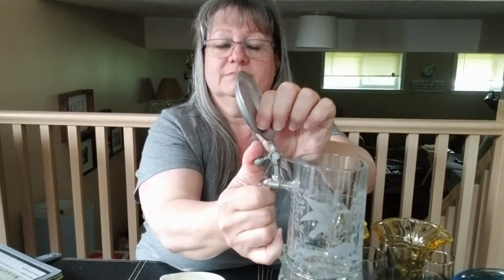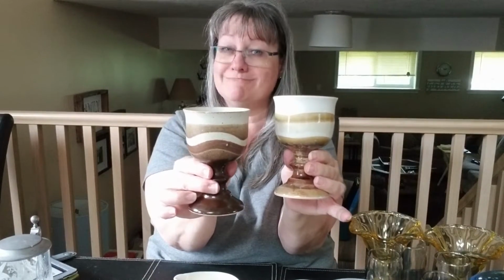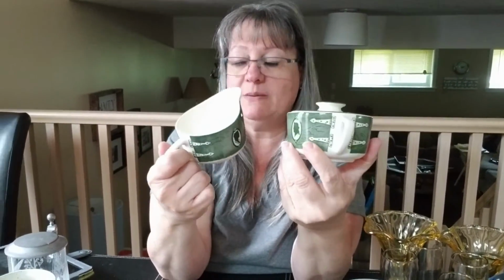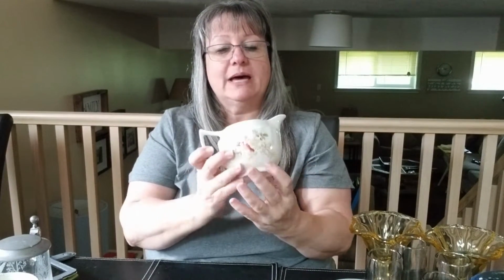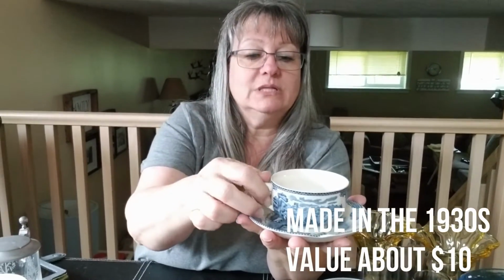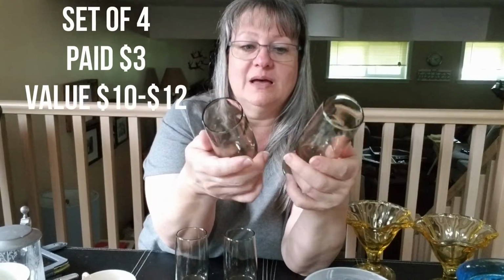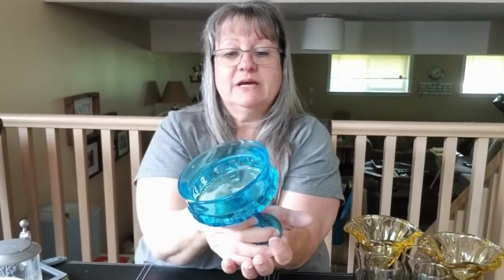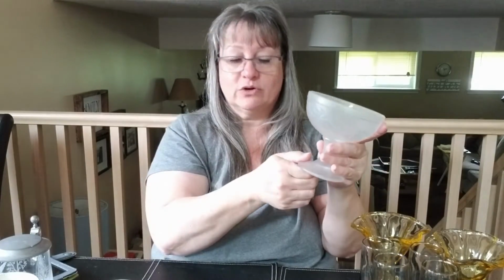Friday Thrift Finds #2/Weekly Thrift Haul/What did I pay?/What can I make?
Video #2 of my new weekly series on thrifting for profit. In this video I share with you my finds, how much I paid, and how much I think I can get for these items on Ebay and Etsy.
If I made any errors in values or origins of items, let me know so I can learn from you!

My Etsy Shop – Farmhouse and Coastal Home Décor Items and Vintage Shop
My Ebay Shop